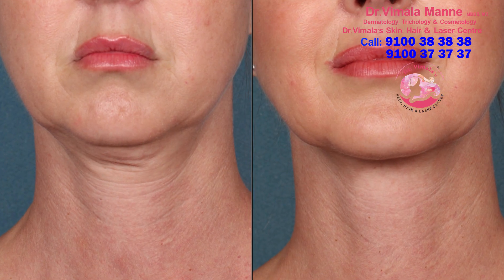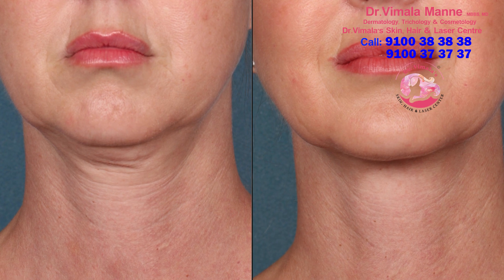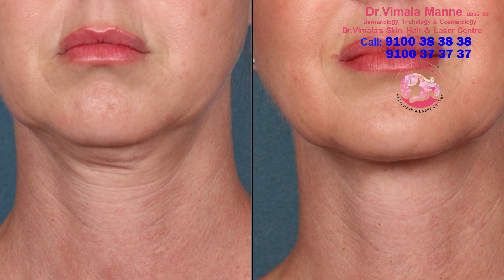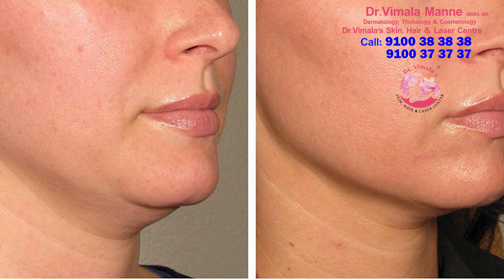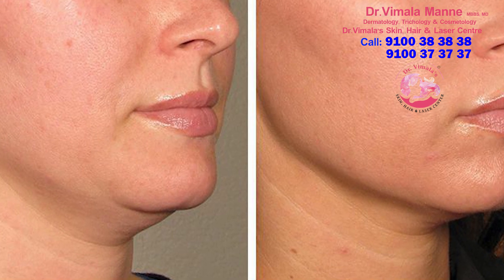What Are Different Methods For Skin Tightening? On What Basis Treatment Is Done? | Dr. Vimala Manne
What Are Different Methods For Skin Tightening? On What Bases Treatment Is Done? How this treatment results for any individual? Is there any side effects if undergone skin tightening process? All the doubts regarding Skin Tightening process is explained by famous Dr. Vimala Manne.
MBBS, MD - DVL (Dermatologist, Cosmetologist, Trichologist)
Mehdipatnam Branch: 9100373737; Raidurg Branch: 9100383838
            Treatments Available
1) Acne Scar Reduction.
   a. Micro Dermabrasion
   b. Subscision
   c. Carboxy Treatment
   d. Microneedling with RFA
2) Hair Fall.
    a. Trichoscan
    b. Platelet Rich Plasma Treatment
    c. Micropigmentation Scalp Art
    d. Hairfall
    e. Alopecia Aerata
    f. Dermapen
    g. Hair Transplant
3) Anti Ageing.
    a. Chemical Peels
    b. Anti Wrinkle Injections
    c. Fillers
    d. Skin Tightening
    e. Threadlift
    f. Microneedling RF
    g. PRP
    h. Thermage
     i. HIFU
4) Acne
    a. Acne Treatment
5) Skin Spots & Pigmentation
    a. Chemical Peel
    b. Q Switched Nd YAG Laser
    c. Tattoo Removal
    d. Dark Circles Treatment
    e. Laser Toning
6) Skin Scarring & Skin Texture
    a. Stretch Marks Treatment
    b. Laser Resurfacing
    c. Skin Rejuvenation
7) Skin Allergies
    a. Eczema
    b. Urticaria
8) Skin Infections
    a. Fungal Infection
    b. Skin Disorders
    c. Psoriasis
    d. Rosacea
    e. Atopic Dermatitis
    f. Dermatological Surgeries
    g. Mole Removal
    h. Warts Removal
    i. Skin Tags
    j. Hair Removal
    k. Unwanted Hair Removal
Visit and Experience Our World Class Treatment Procedures
Dr. Vimala Manne (Dr. Vimala’s Skin Hair & Laser Center) in Raidurgam has been one of the leading dermatologists in array. With many years of experience in this field, the doctor has made a recognizable name withinn and beyond the vicinity. Having studied at reputed institutes and trained at immensely prominent centers, Dr. Vimala has gained a sizable amount of knowledge in the field. From the very inception of this center in Raidurgam, the doctor has catered to the needs of the patients in the most outstanding manner.

The doctor is known to keep abreast with the latest inventions in medical science so as to offer the patients treatments that are of the best and highest quality. One can find the center easily as it owns a space near Above Mom & Me, Near Shaikpet Dargah. The neighborhood is filled with spaces that are residential and commercial establishments. Commuting from here is the least of one's worries as there is ample of public transport service that is available